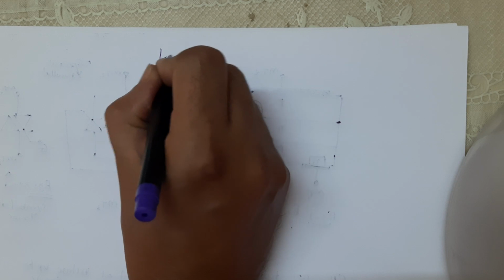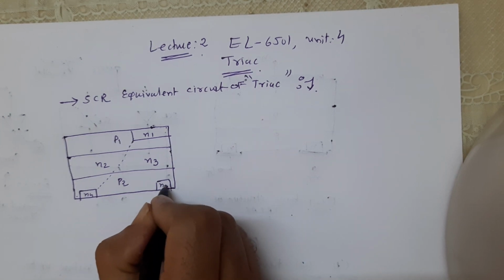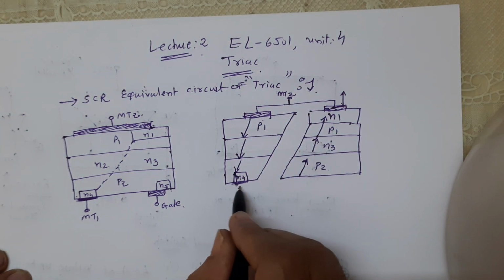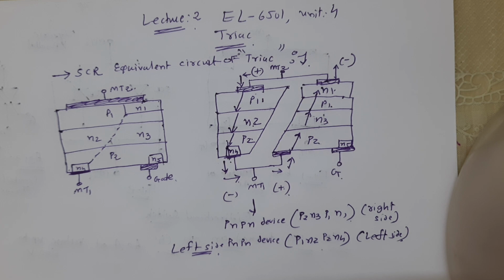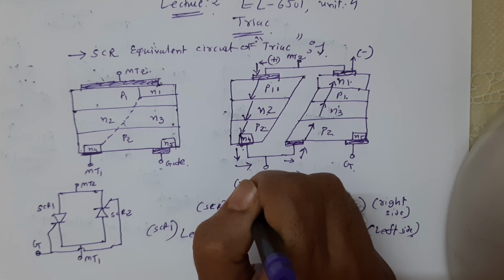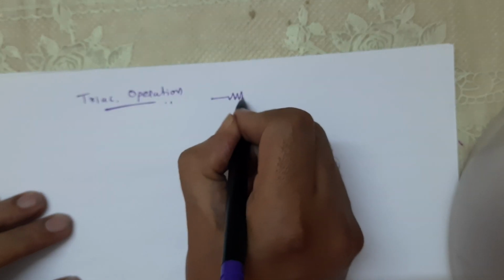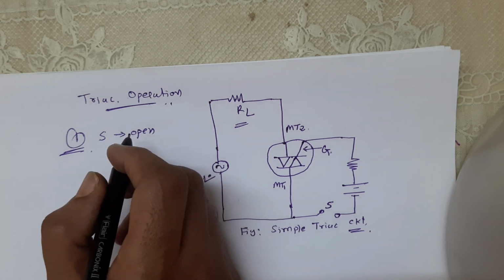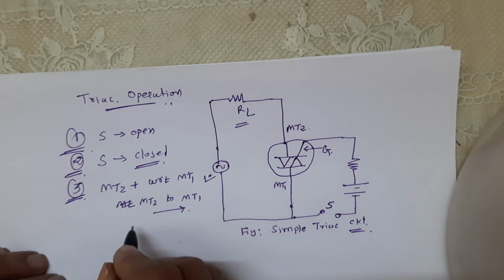EL 6501 Unit 4 Lecture 2 for CIA 2